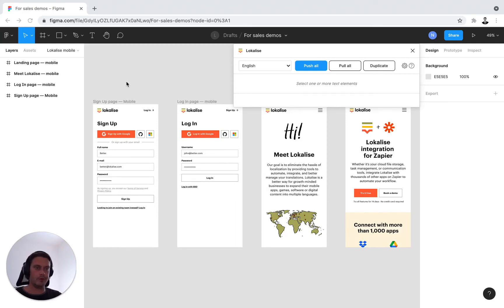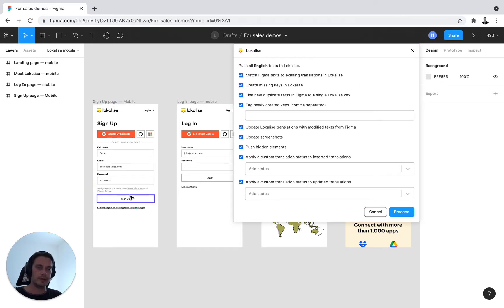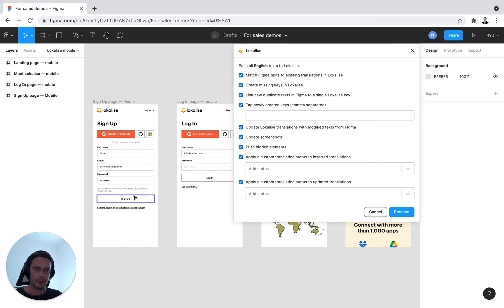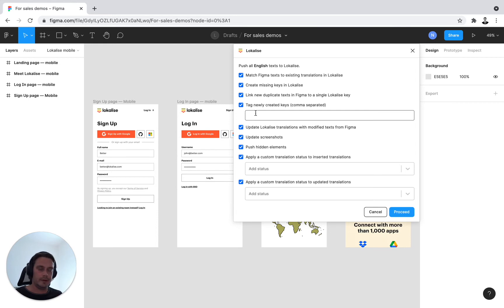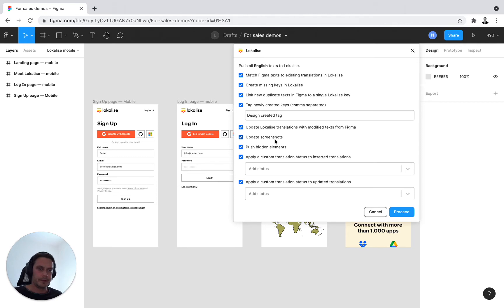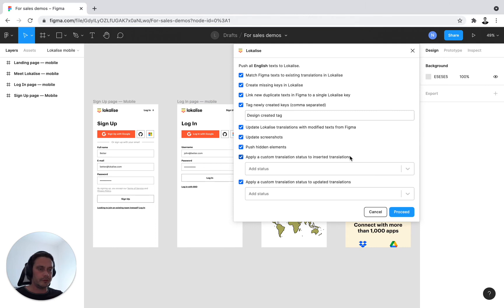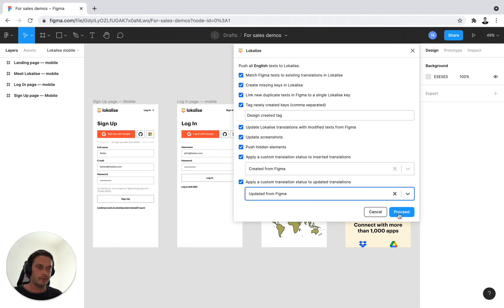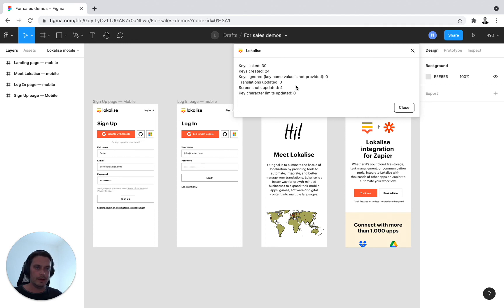Figma Localization: Push Text to Lokalise for Translation (4/6)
Looking to streamline your Figma localization workflow? In this video, Niklas Hissinger, our Senior Customer Success Manager, shows you how to push text from your Figma design directly to Lokalise for professional translation.

You'll learn how to:

Use the Lokalise Figma plugin to sync design content with your localization project.

Automate the handoff from design to development and translation.

Ensure your content is ready for a global audience from the very beginning.

This video is a must-watch for designers and product managers who want to master Figma localization and collaborate more efficiently.